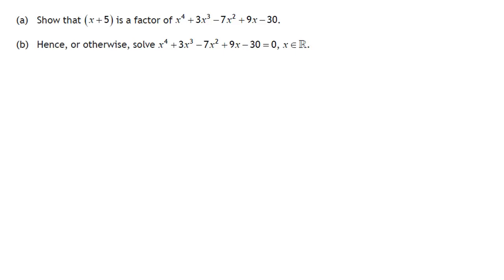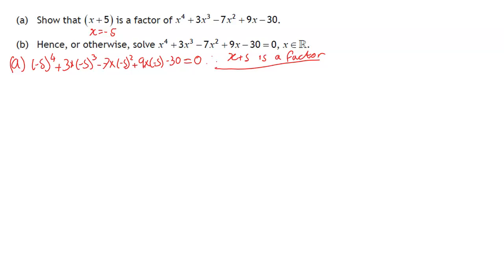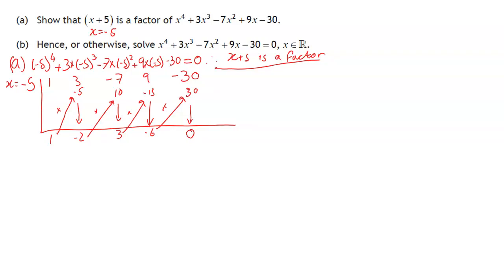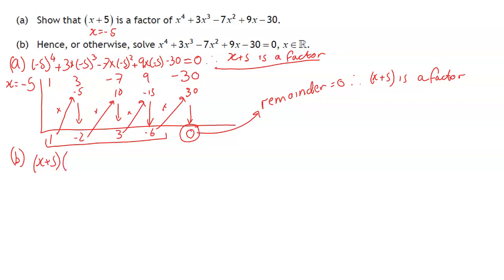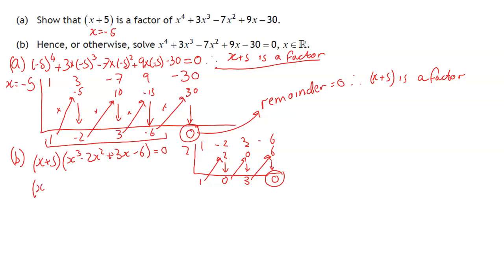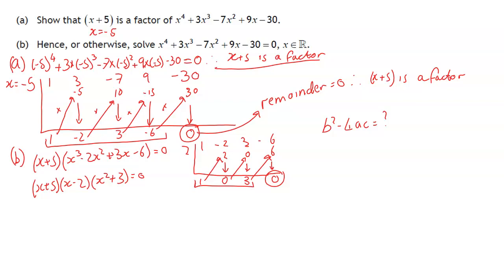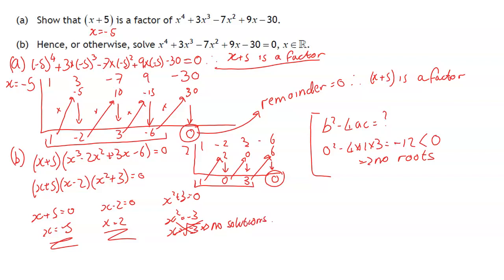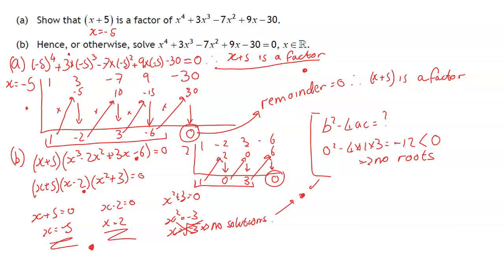Higher 2023 P1 Q10 Factorising Polynomials